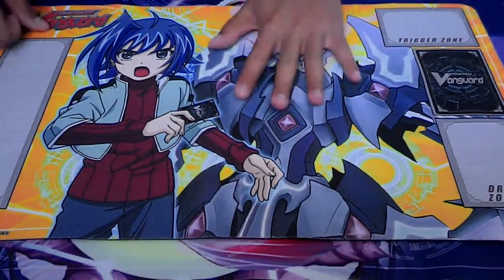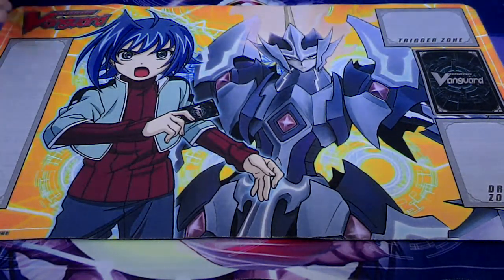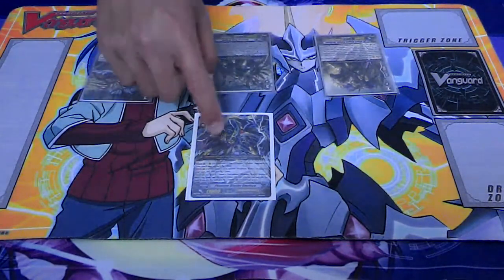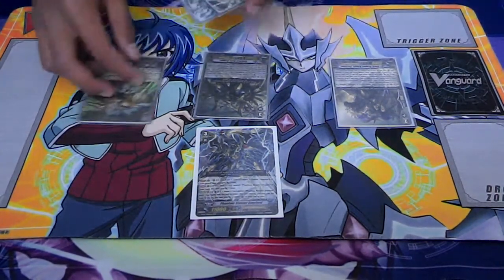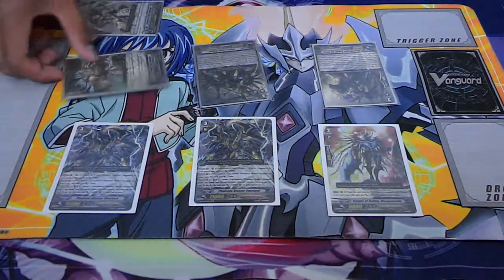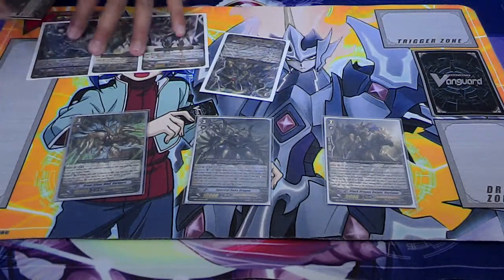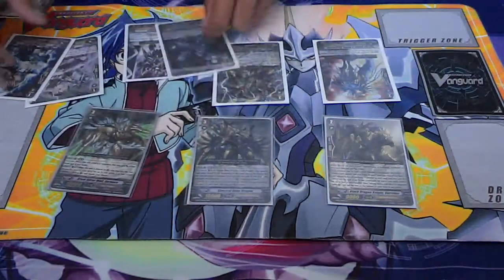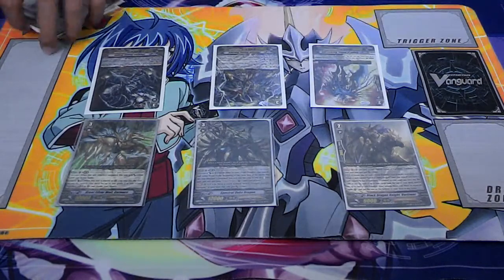Improving your Cardfight Vaguard Game Ep 1 - Hitting Those Magic Numbers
As the first installment of the Cardfight Vanguard version of the "Improving your Game" segments, we will be talking today about hitting magic numbers. Now although a highly simple concept, many players forget about the other details involved to take full advantage of this subject; be the end, hopefully not you x)